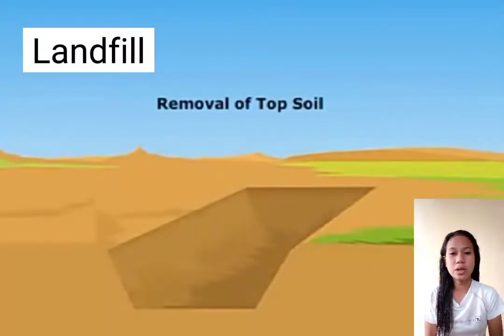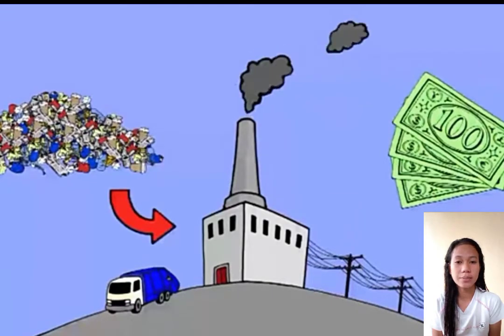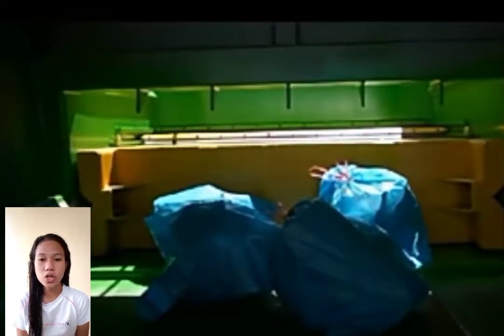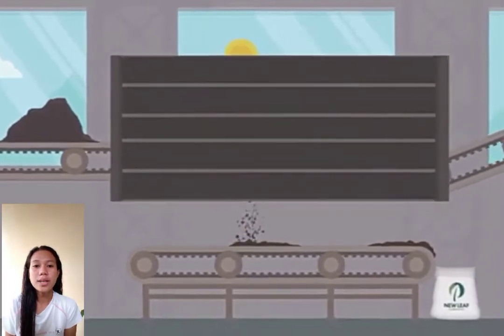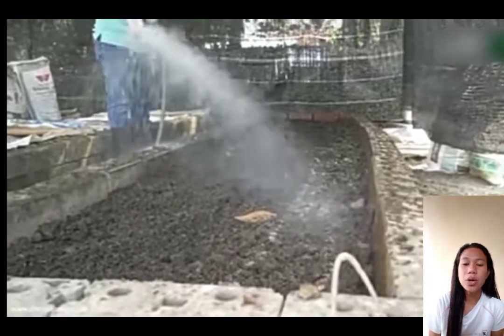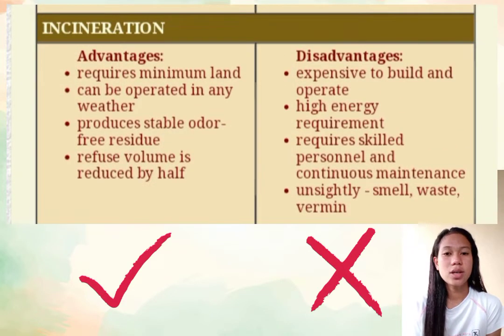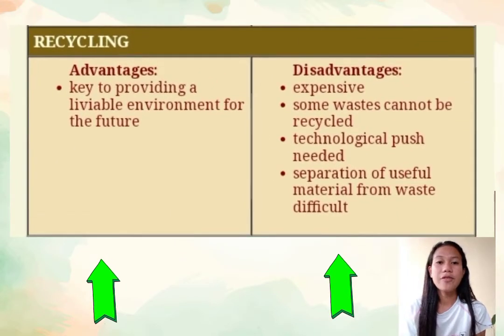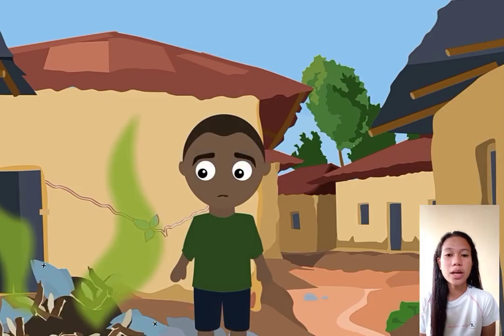📌Methods of Waste Disposal